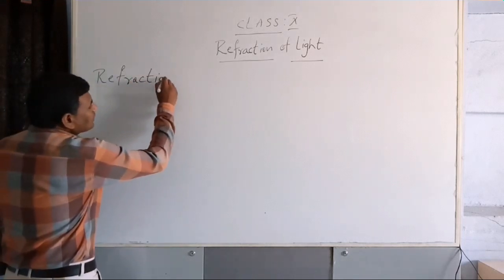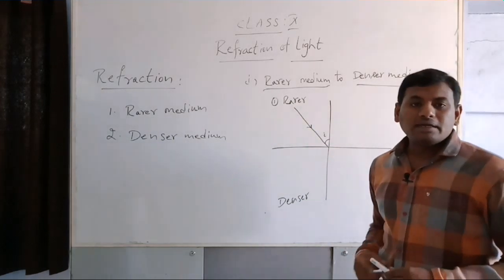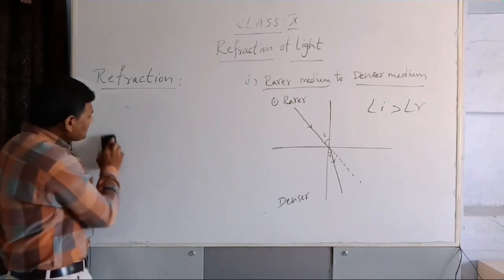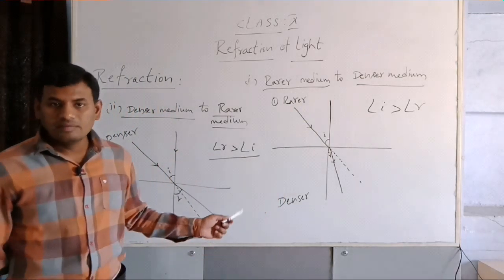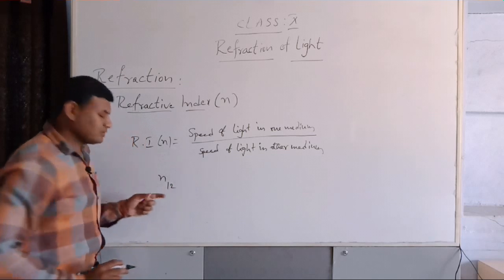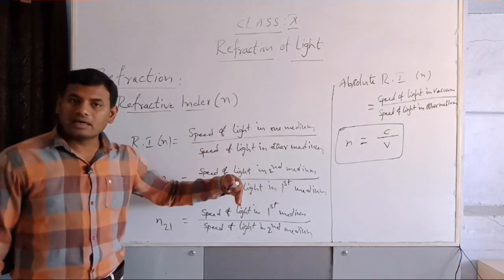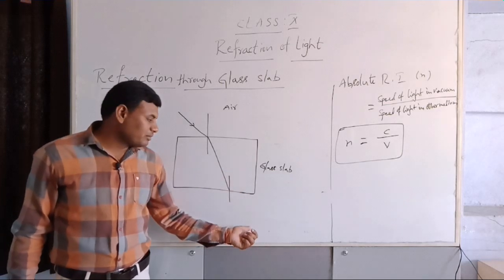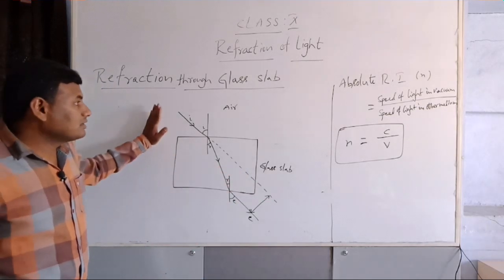X STD Physics, Refraction of Light part 01